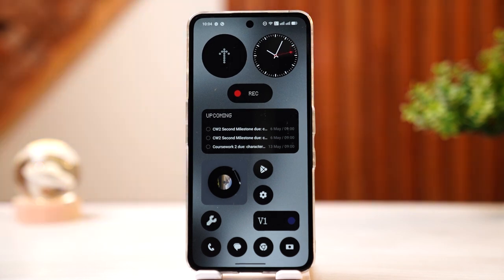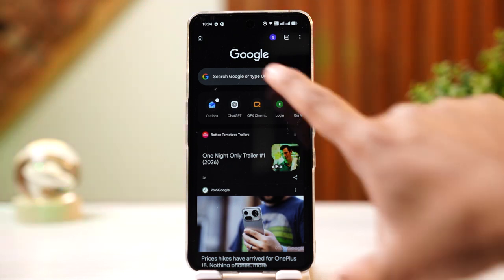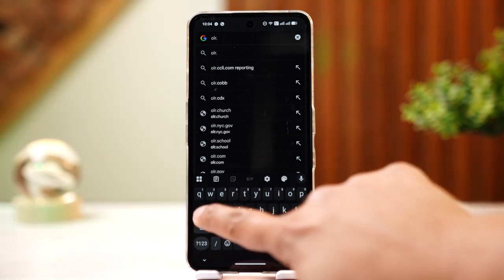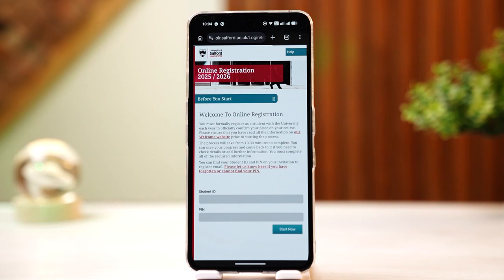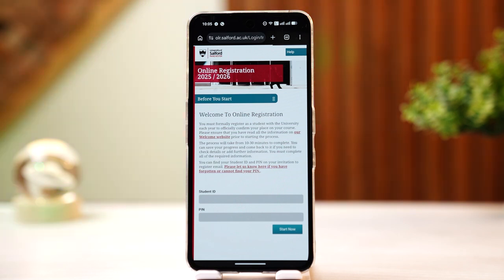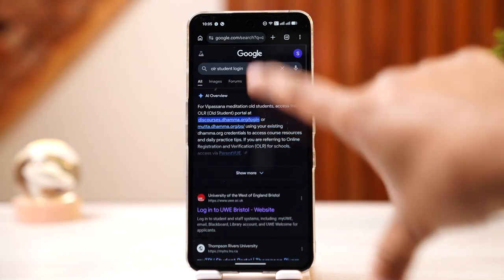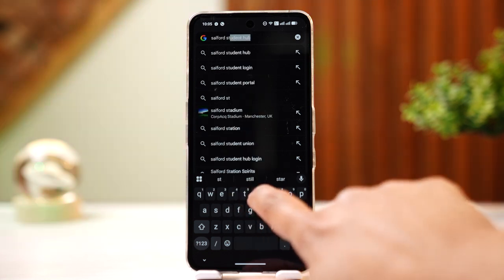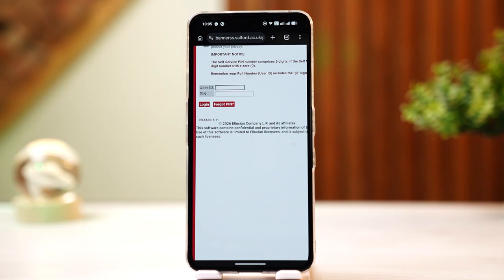How to Login to University of Salford Portal | Step-by-Step Student Guide 2026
Learn how to login to the University of Salford Portal with this step-by-step student guide for 2026. In this tutorial, you'll discover how to access the University of Salford student portal, sign in to your account, and use essential academic and student services online.

The University of Salford student portal provides access to course materials, class schedules, academic records, grades, enrollment services, student email, financial information, learning platforms, campus resources, and other important tools that help students manage their studies efficiently in one place.

Whether you're a new student, current student, or returning student, this guide will help you successfully log in to your University of Salford account and navigate the portal quickly and securely.